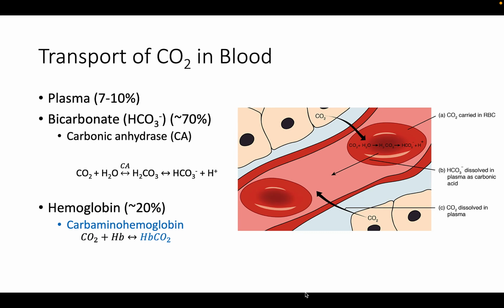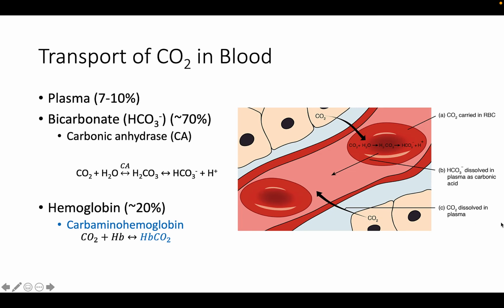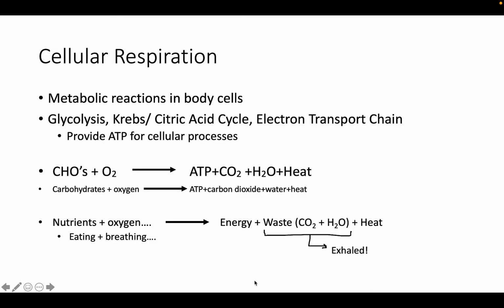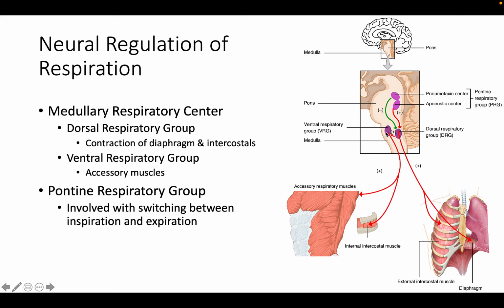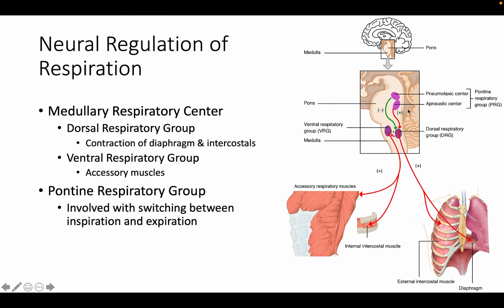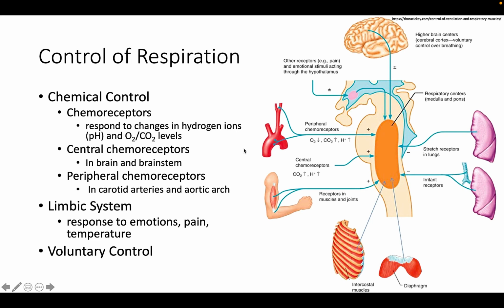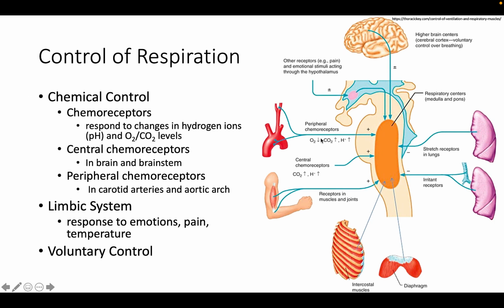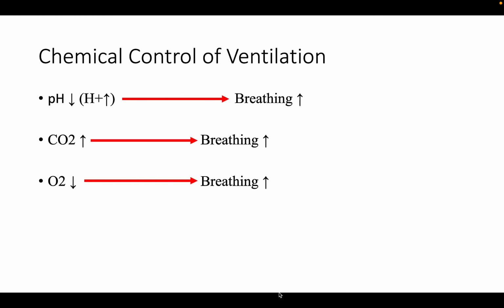Respiratory System_part4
Table of Contents:

03:20 - Transport of O2 in Blood
03:34 - Transport of CO2 in Blood
04:12 - Cellular Respiration
05:53 - Neural Regulation of Respiration
09:00 - Control of Respiration
14:37 - Chemical Control of Ventilation